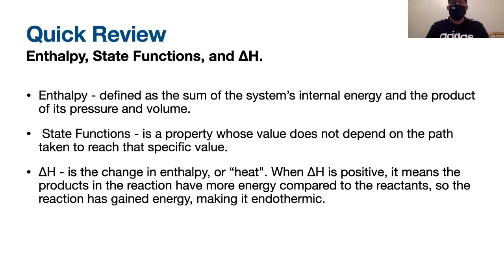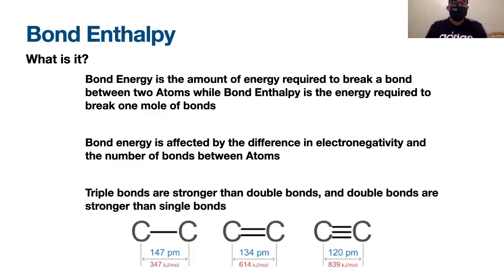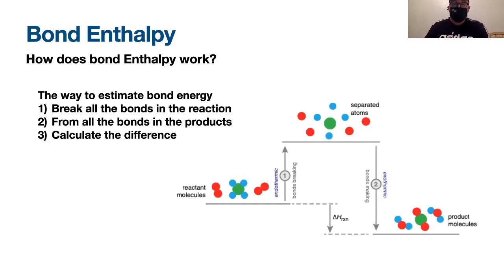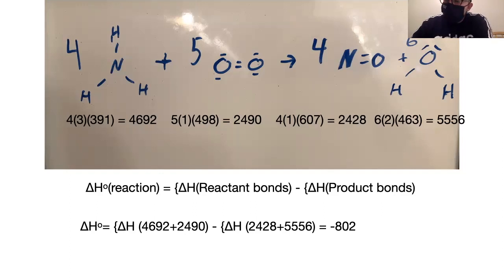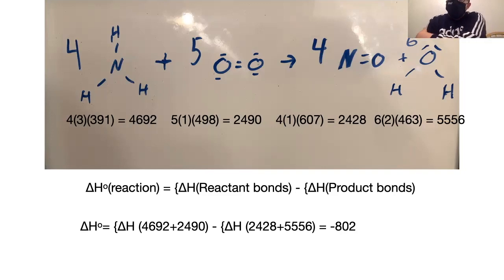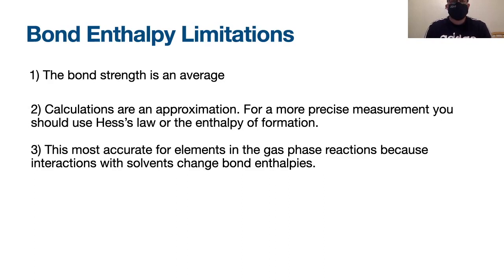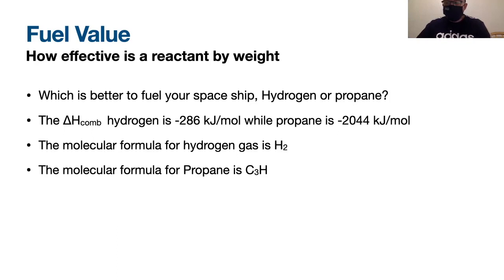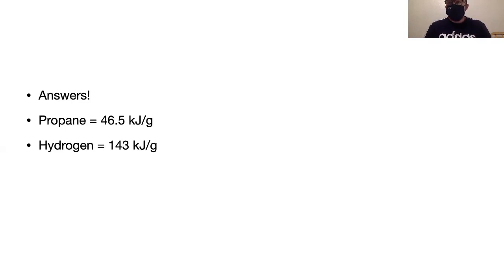Chem 105 Enthalpy II by Alexander Jeffrey